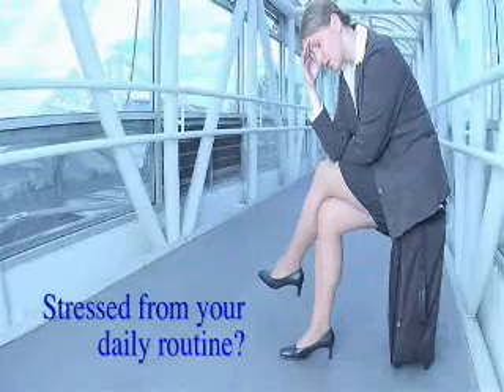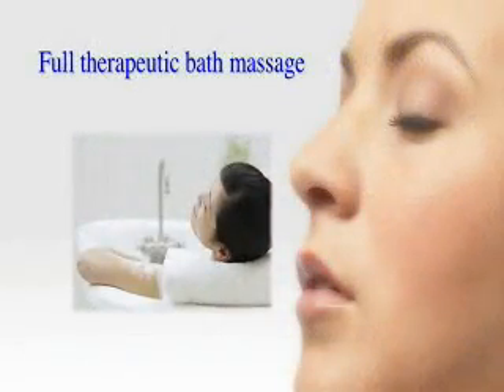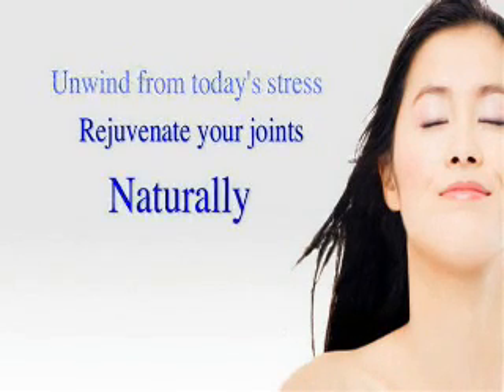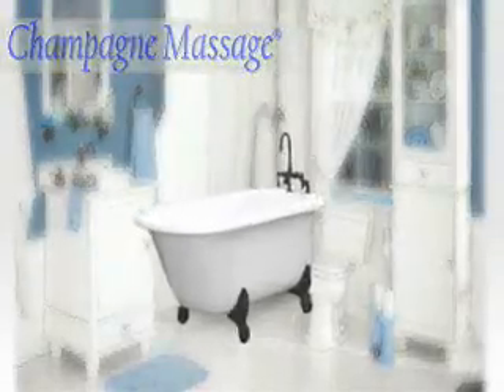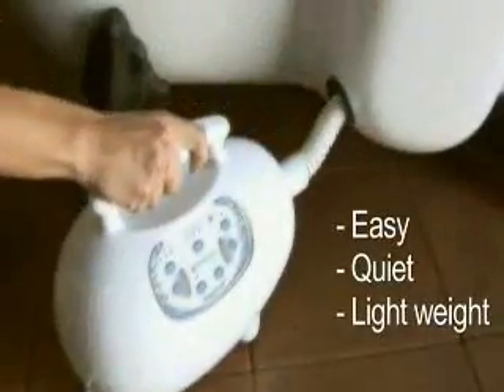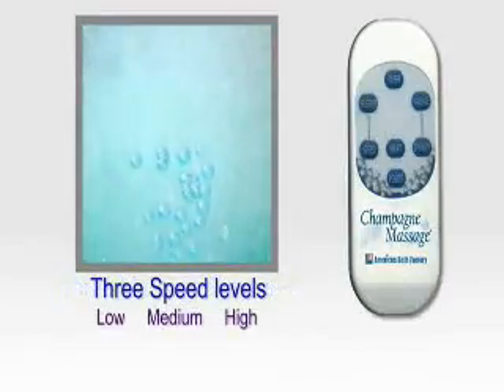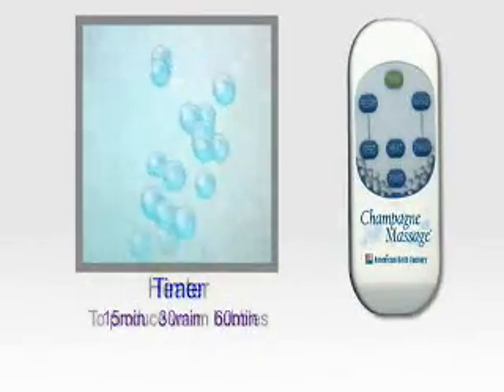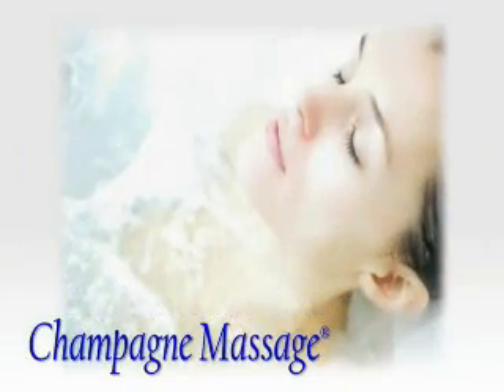American Bath Factory Champagne Massage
Champagne Massage is an optional feature American Bath Factory invented for their clawfoot bathtubs. This system is available on all of our bathtub models, with the exception of the Caspian. Champagne Massage is an air blower system that can turn a regular Victorian clawfoot bathtub into a 110-jet, full-body massage, air bathtub.